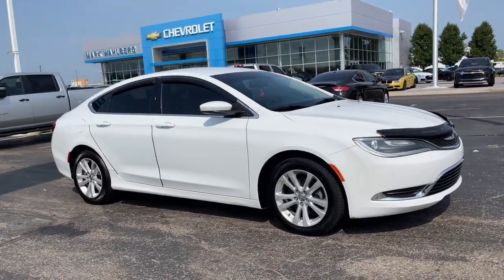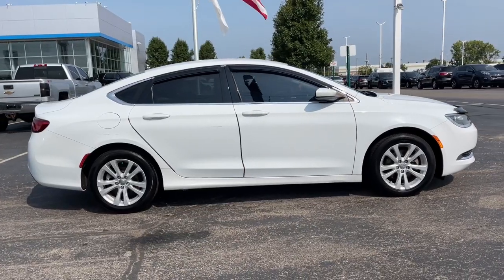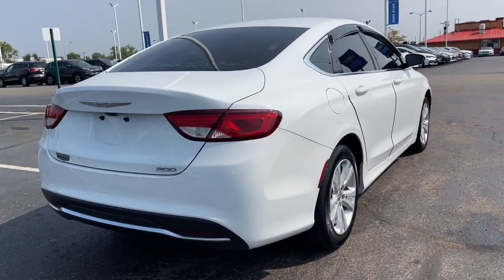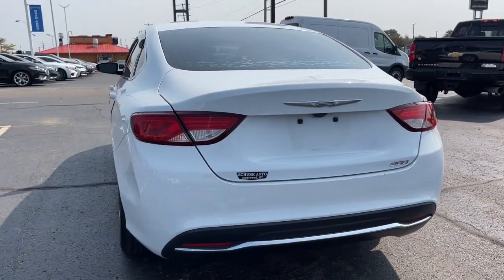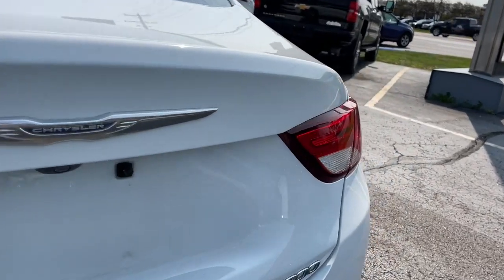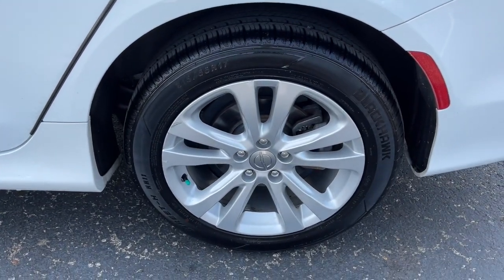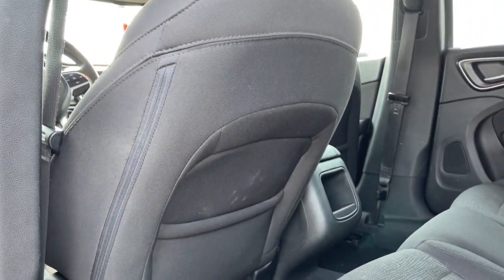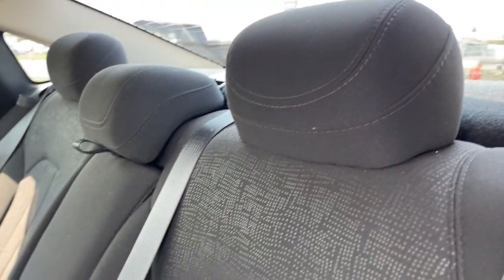2016 Chrysler 200 Columbus, London, Springfield, Hilliard, Dublin, OH PCBZ103075B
Bright White Clearcoat Used 2016 Chrysler 200 available in Columbus, Ohio at Mark Wahlberg Chevrolet. Servicing the London, Springfield, Hilliard, Dublin, OH area.

CARFAX One-Owner. Black Cloth, Quick Order Package 28E (Discontinued).brbrbrChrysler 200 2016 Bright White Clearcoat 4D Sedan 2.4L I4 MultiAirbrbrbrPURE PRICED FOR A QUICK SALE! All vehicles come with a complete safety inspection, full detail, 1 FREE OIL CHANGE, free 100 point inspection, FREE TANK OF GAS with delivery of this vehicle. Price does not include tax, title, and license or dealer fee. Vehicle located at Mark Wahlberg Chevrolet. INTERESTED, BUT NOT READY YET? That is okay... we never want to rush you at Mark Wahlberg Chevrolet. SAVE THIS VEHICLE to your MyAutoTrader. You will be updated of any future price savings and specials. It is real simple... Click SAVE THIS CAR above the main vehicle photo on the right or look for the star. SIGNING UP IS FREE: At the top right corner of this page, LOOK for the MyAutoTrader logo. Click SIGN UP and you are in...YOU CAN THANK US LATER, BY BUYING YOUR NEXT VEHICLE AT MARK WAHLBERG CHEVROLET!brbrAwards:br  * 2016 KBB.com Brand Image Awards